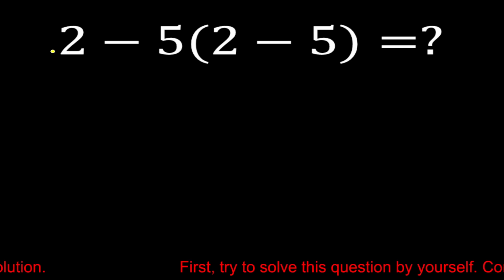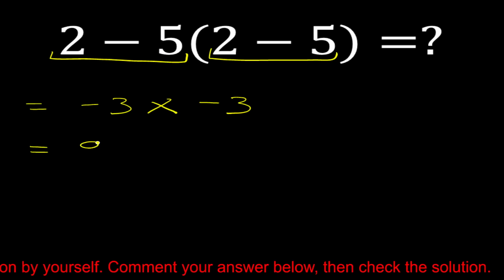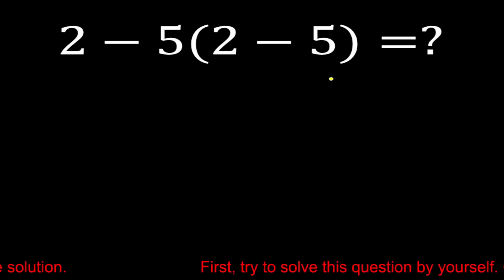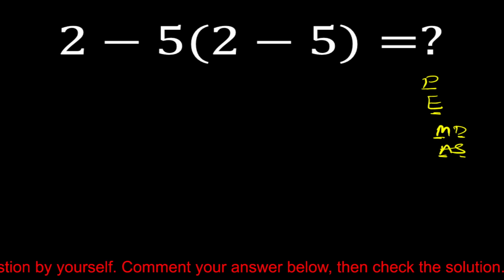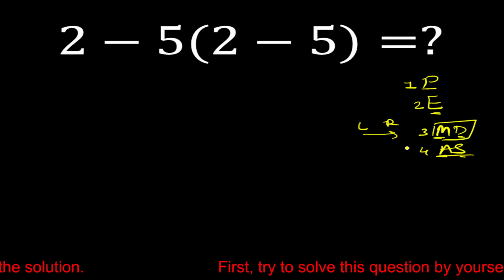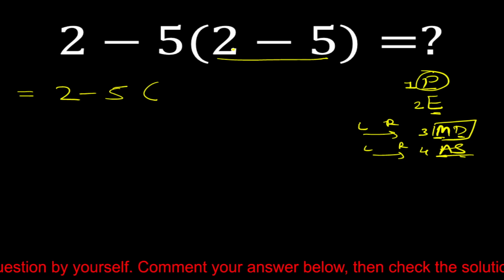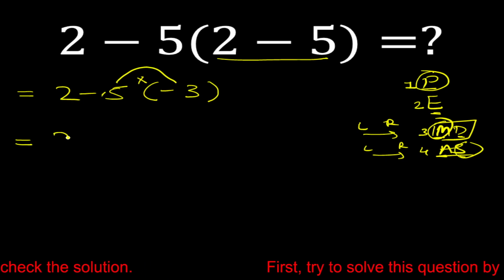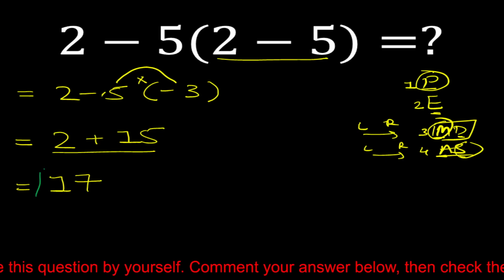Many Adults Get This Wrong – Can You Solve It?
A basic math question is surprising viewers in Canada, United States, Australia, United Kingdom, Germany, Switzerland, Netherlands, Singapore, Austria, Belgium, Denmark, Norway, Ireland, New Zealand, Hong Kong.
It appears easy, but nearly everyone solves it incorrectly because of a tricky PEMDAS detail.
This challenge tests your Math Skills, Arithmetic Understanding, Mental Math, and Quick Thinking.
Perfect for fans of Math Puzzles, Math Tutorials, Step-by-Step Solving, and clean Math Explained content.